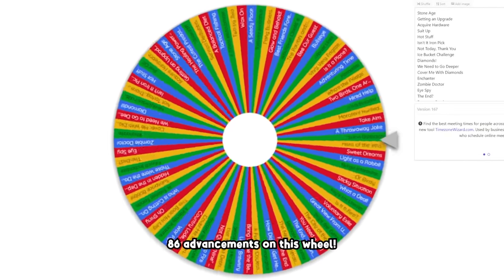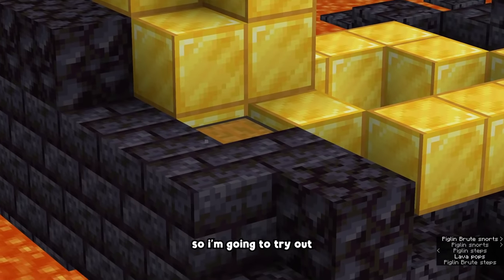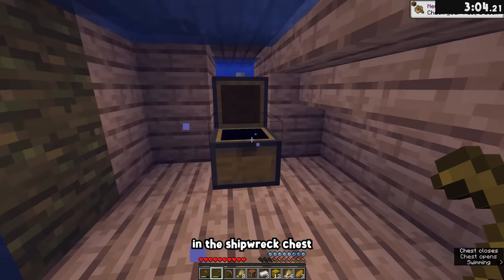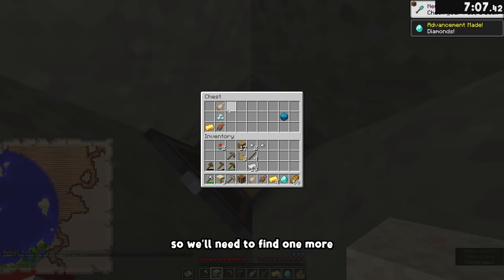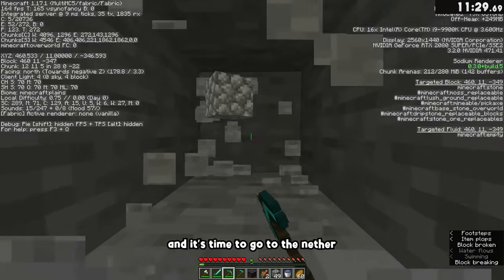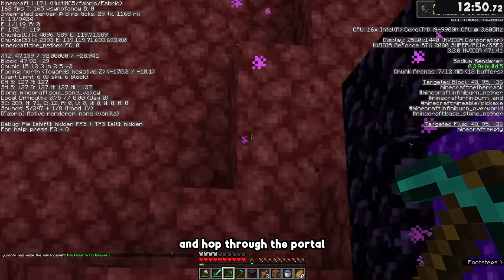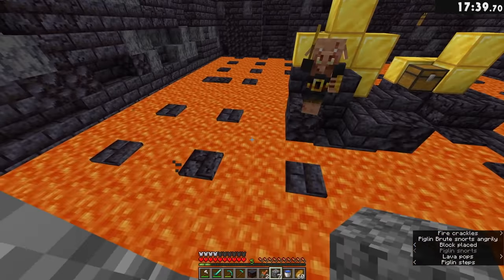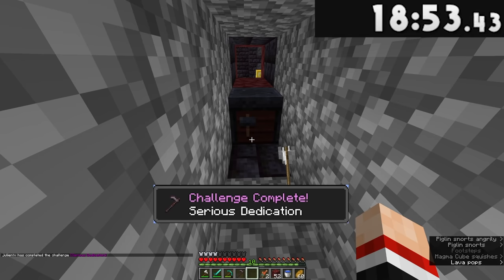How Fast Can I Get A NETHERITE HOE In Minecraft? (#20)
There are 86 total advancements in Minecraft, in this video I spin a wheel and try to get the fastest time possible for the "Serious Dedication" advancement! This is Speedrunning A Random Advancement In Minecraft Part 20 (long edition!)
Not, Minecraft, But There Are Custom Biomes..., Minecraft, But Enchants Are OP..., Minecraft, But There Are Custom Enchants..., Minecraft, But You Can Mine The Entire Chunk, Minecraft Speedrunner VS 4 Hunters. this is a speedrun, but not a world record speedrun, or a fake speedrun. this video is by me julien azelart sometimes misspelled as julian azelart, it is not a mcyt video by dream tubbo wadzee tapl beluga philza tommy innit dantdm or any of those minecraft youtuber gamers